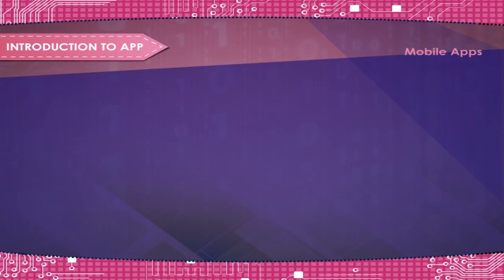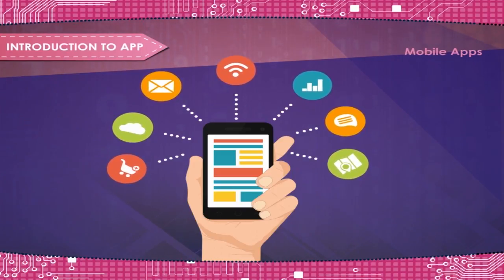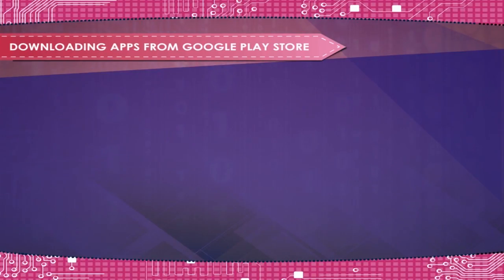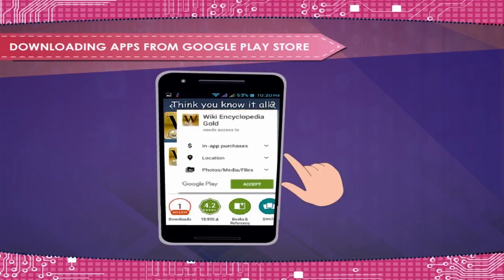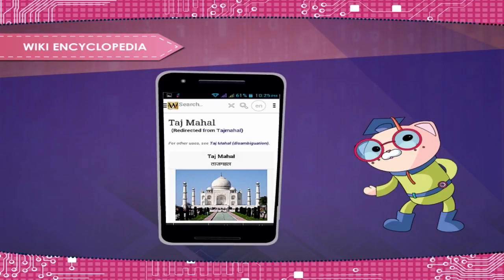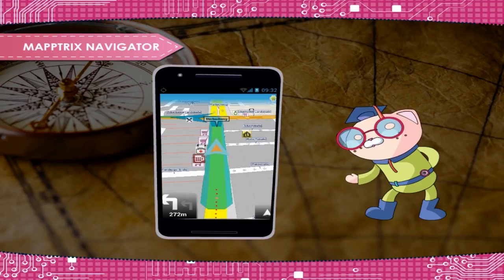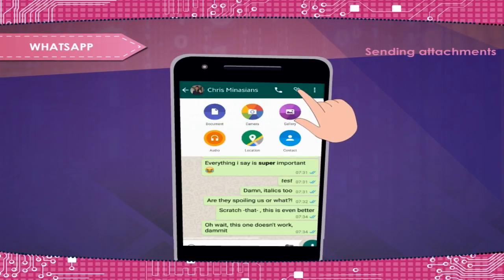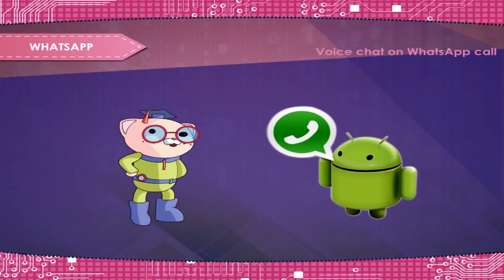App Development class-8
This is an animated video from Kriti Educational Videos that gives description about mobile applications and the different features of different apps. It explains about how to download an app from the play store. It also talks about apps like wiki encyclopaedia, mapptrix navigator and whats app and their features. Video uploaded under permission from Kriti Prakashan Pvt Ltd, copyright
Contents:
1. Introduction to App
2. Downloading App from Play Store
3. Mobile Apps